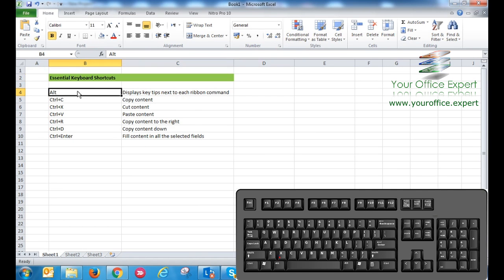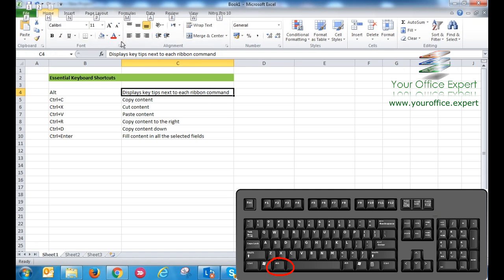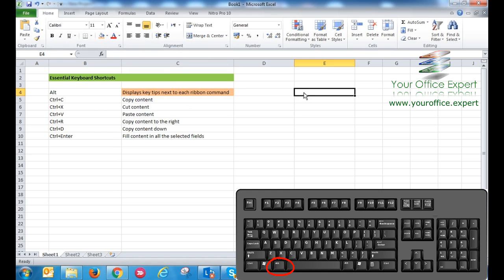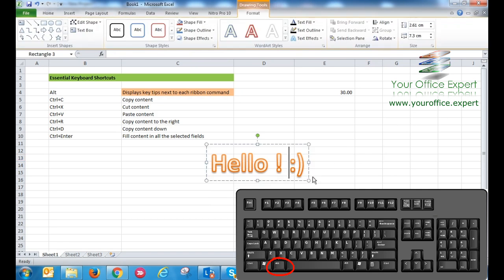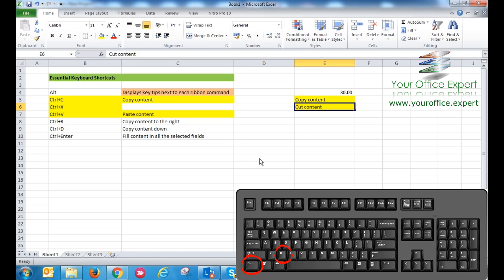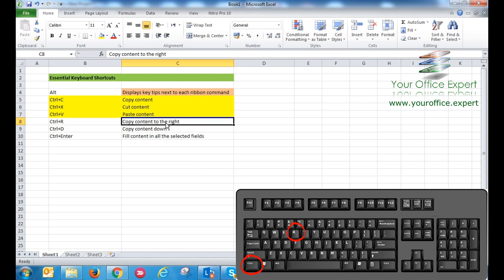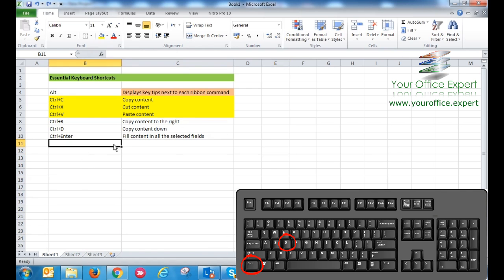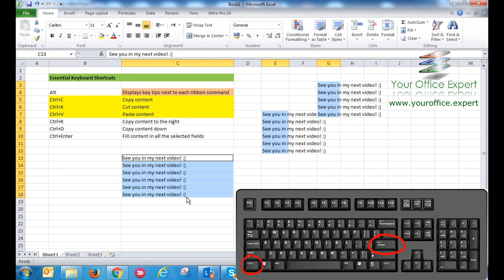Essential keyboard shortcuts in Excel - part 1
Essential keyboard shortcuts in Excel